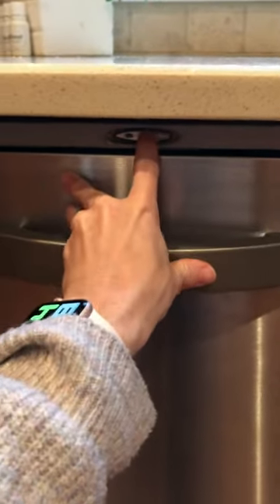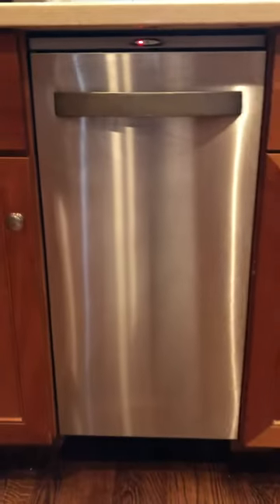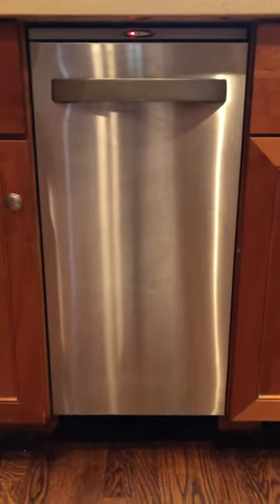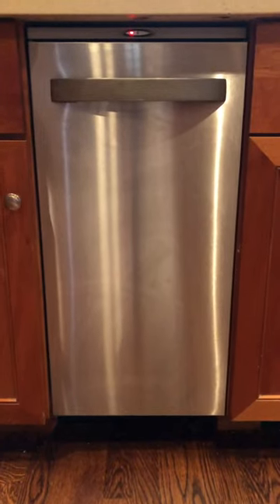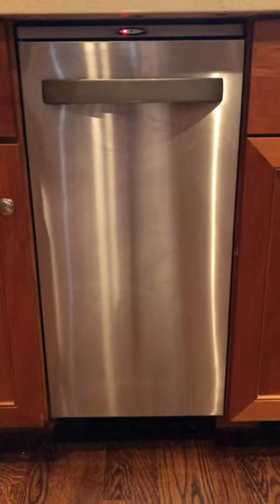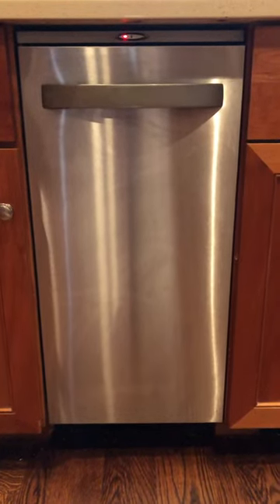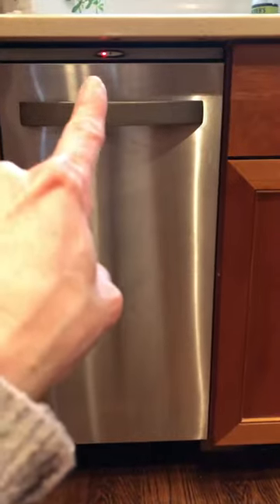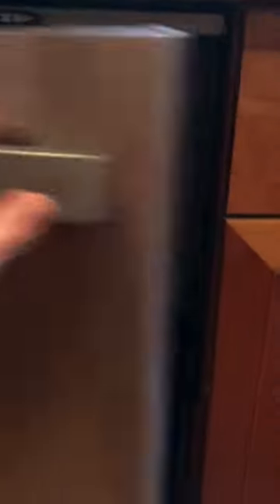284 Partridge Run Trash Compactor